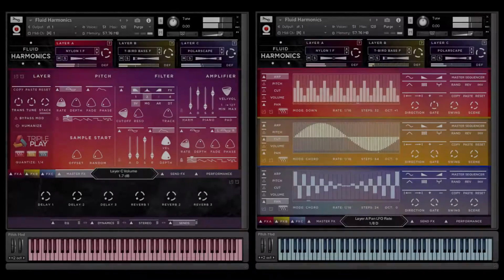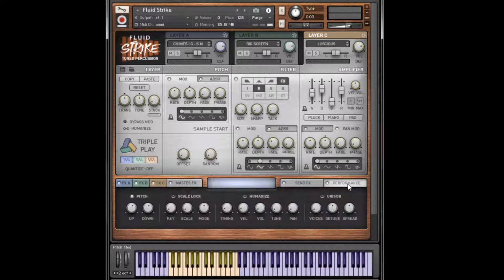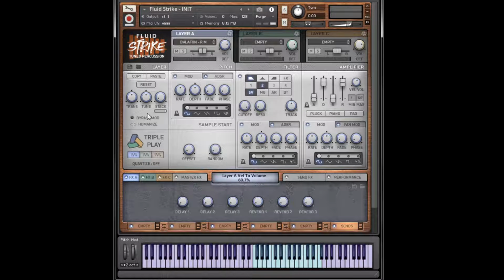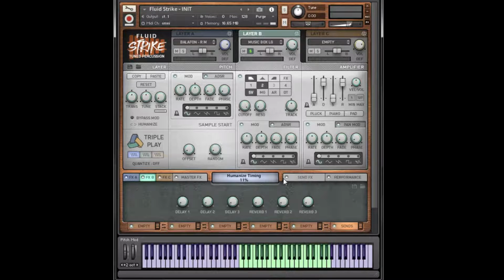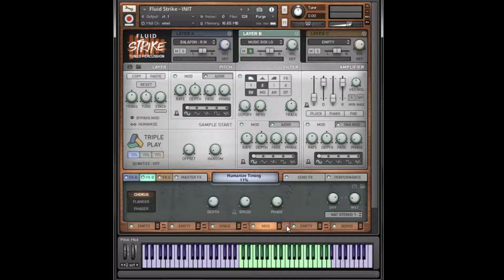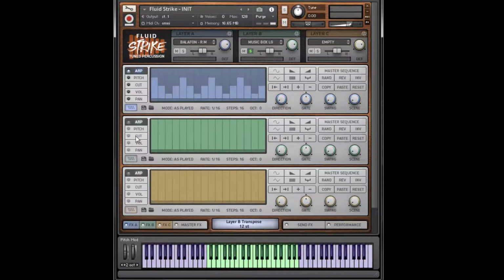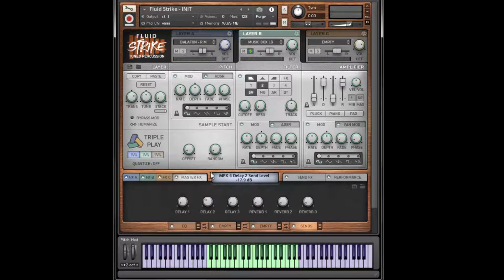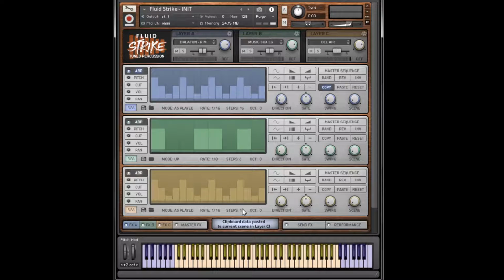Fluid Strike: Tuned Percussion - Building a Patch